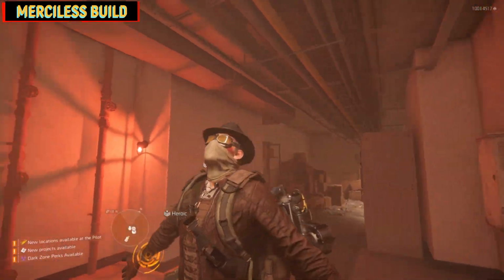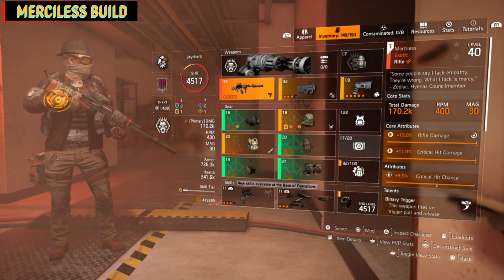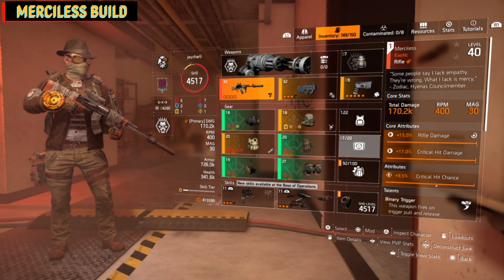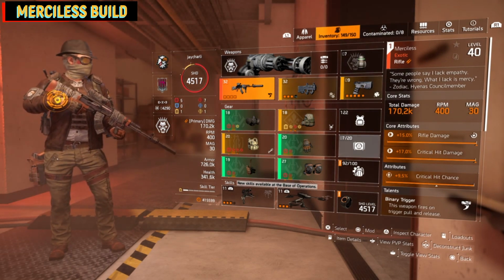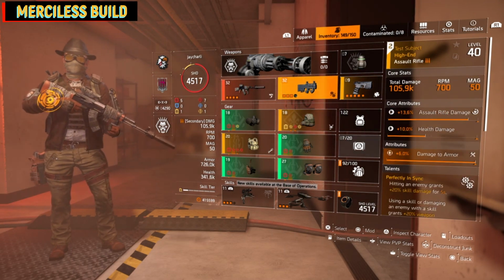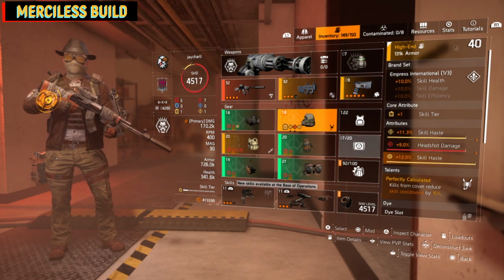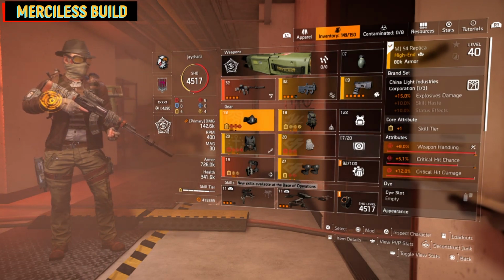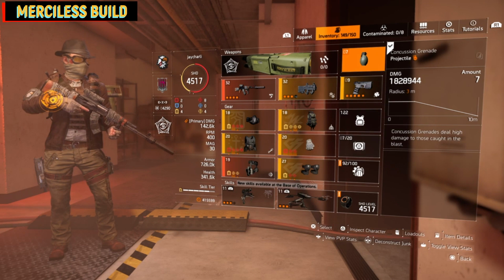TIPS AN TRIKS 4 THE DIVISION 2 EXOTIC MERCILESS LEGENDARY BUILD TU12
ALL GEAR AN TALENTS CAN BE ALTERED YOU MAKE THE BUILD YOUR OWN AN IN YOUR OWN WAY.. GOOD LUCK..ONE LOVE YALL